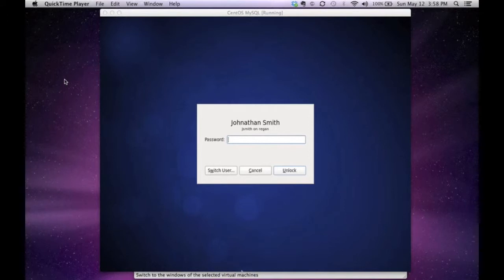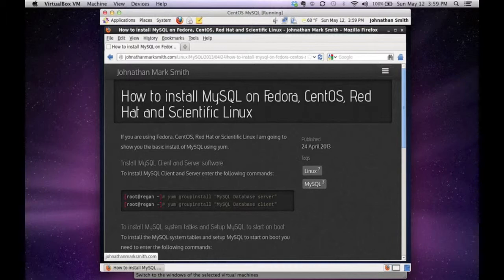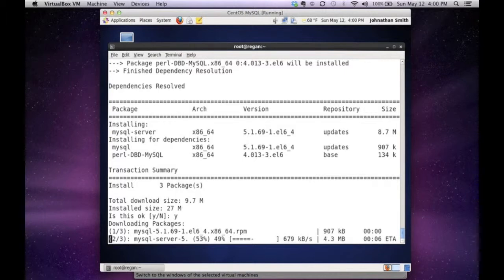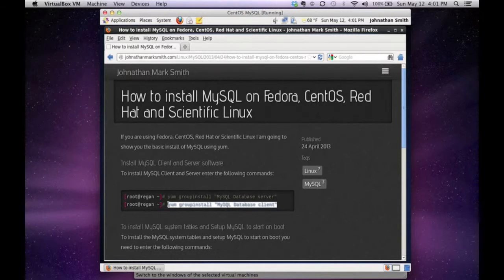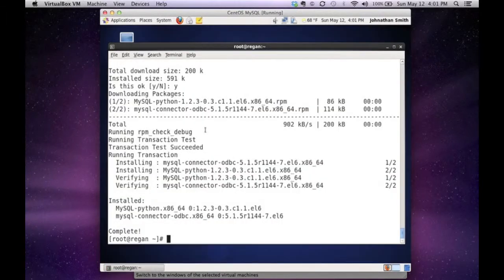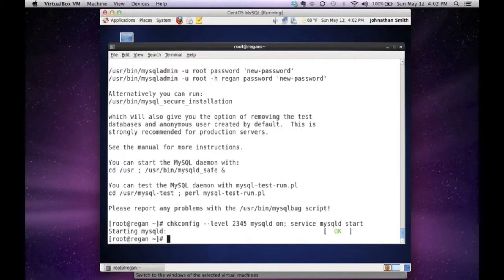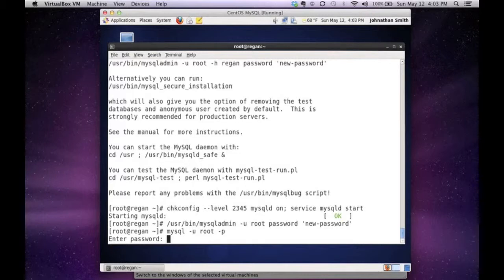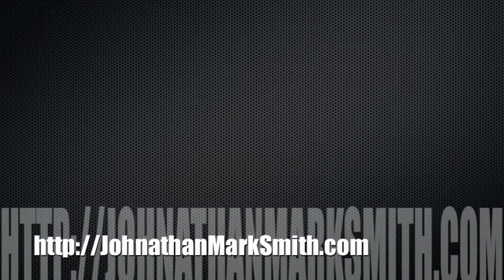Installing MySQL on Linux By Johnathan Mark Smith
How to install MySQL on Fedora, CentOS, Red Hat and Scientific Linux By Johnathan Mark Smith